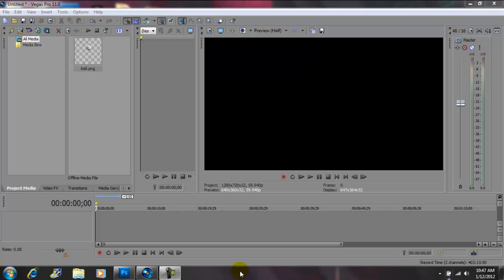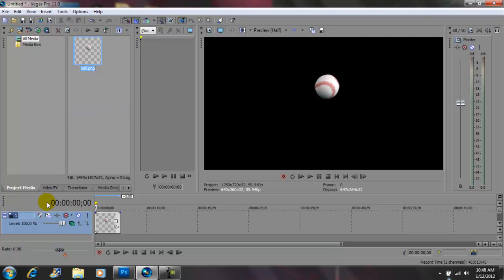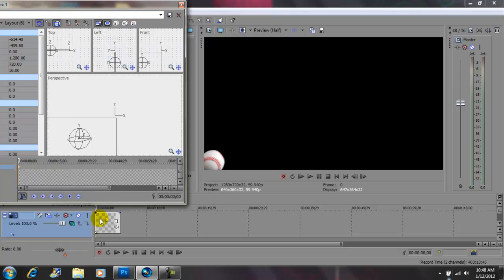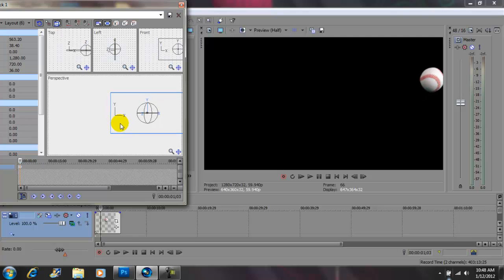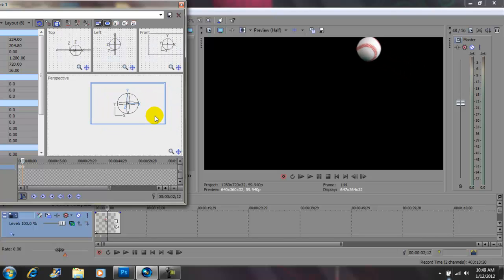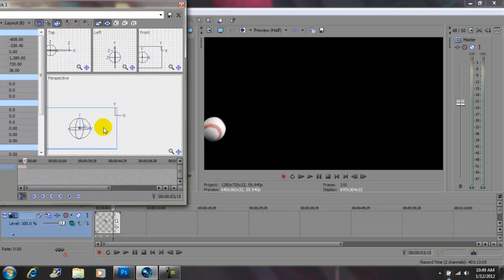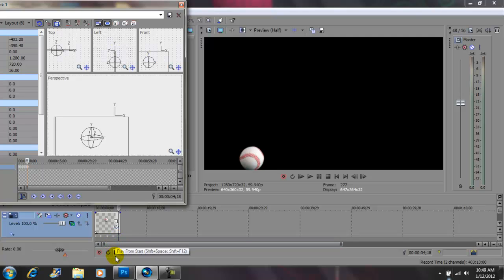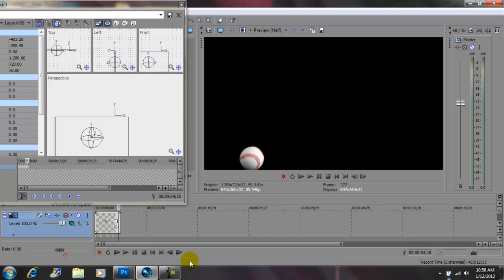Sony Vegas Pro 11 Key Framing an object Tutorial [HD]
The basic key framing an object in vegas pro 11